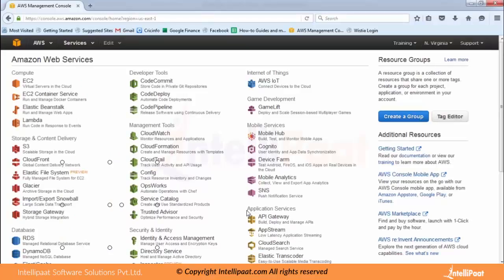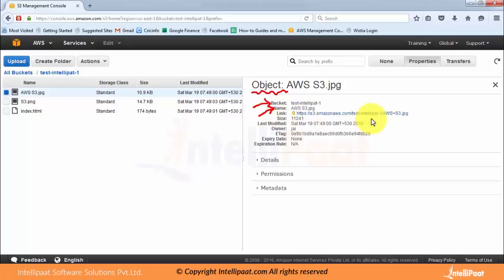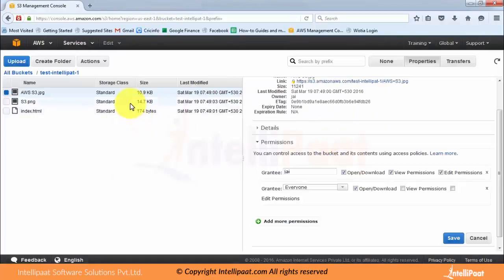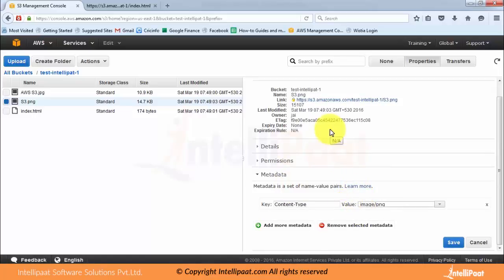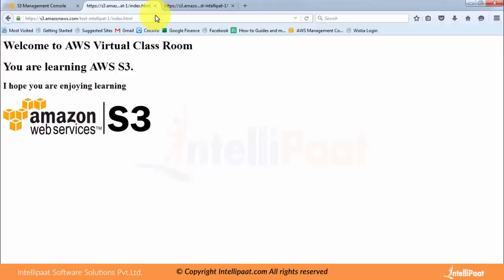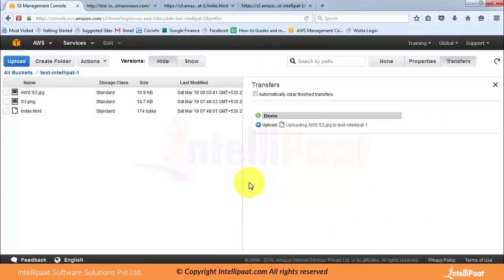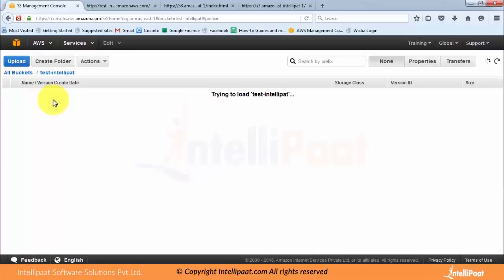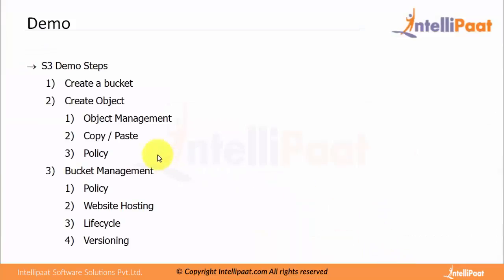AWS Sample video